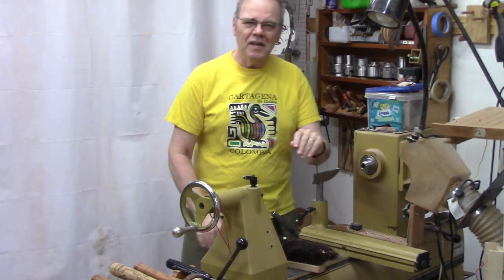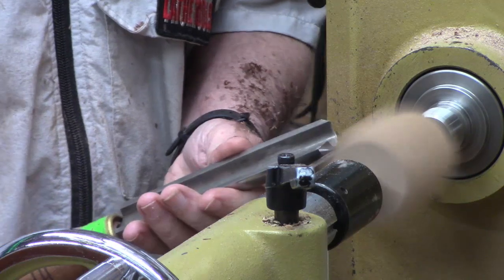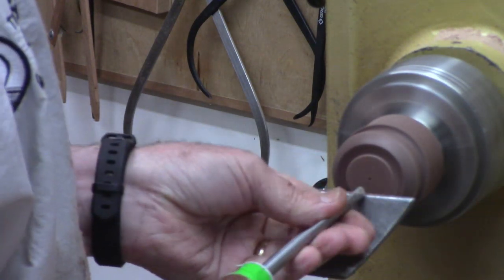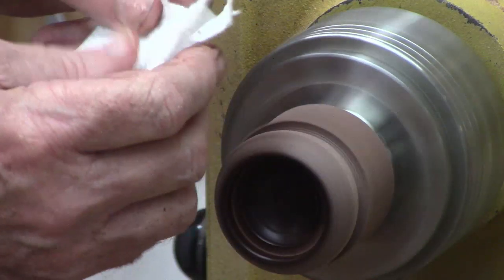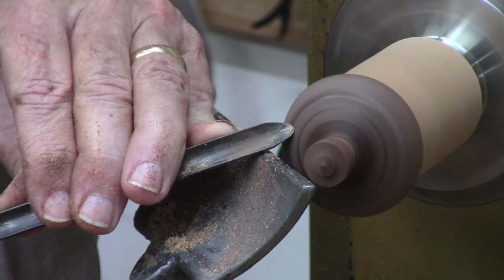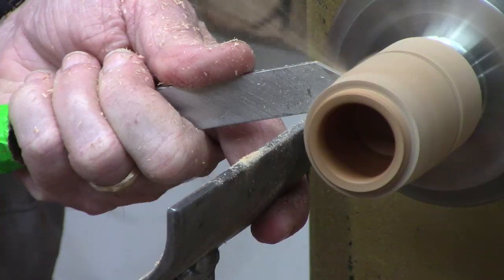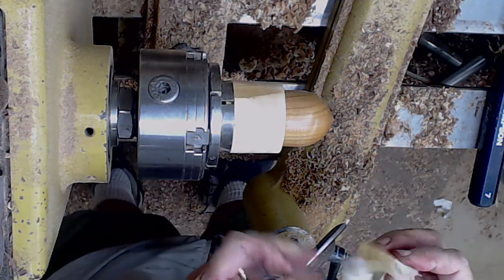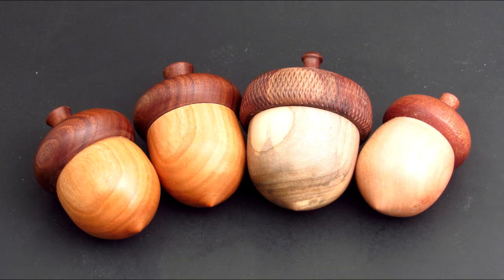Acorn Box – Simple Woodturning Project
I demonstrate how to turn an acorn box, a simple woodturning project suitable for novice turners with some turning experience. I turn more upscale boxes but wanted to make a more  basic box box with a slip fit I might sell at a lower price point than my larger threaded acorn boxes